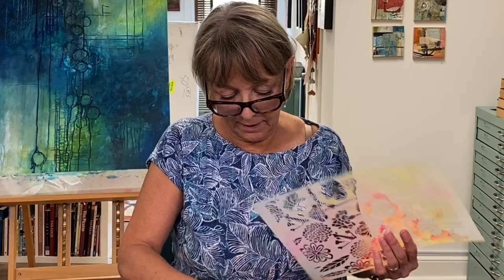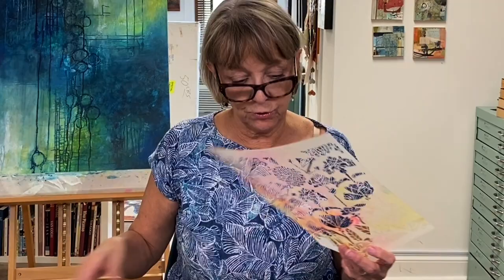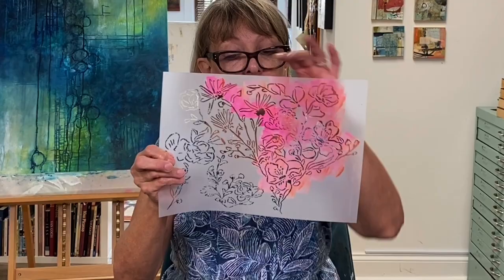Mary Beth Shaw VLOG July 2021